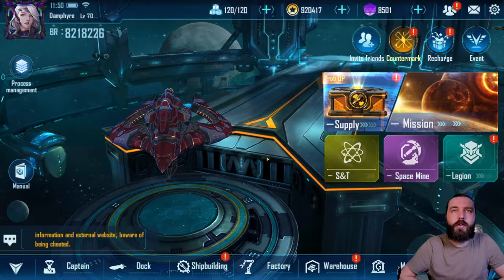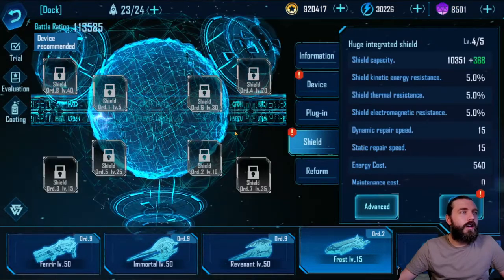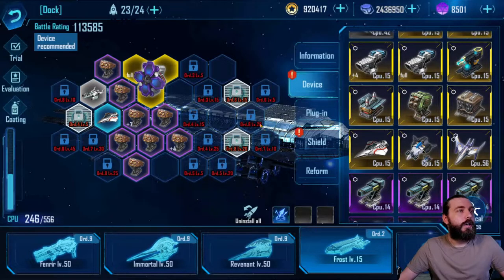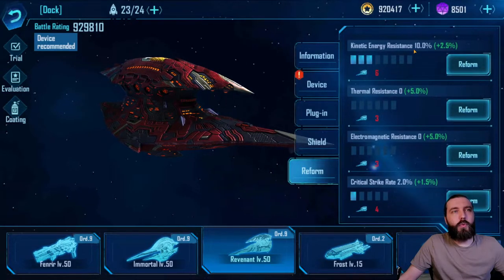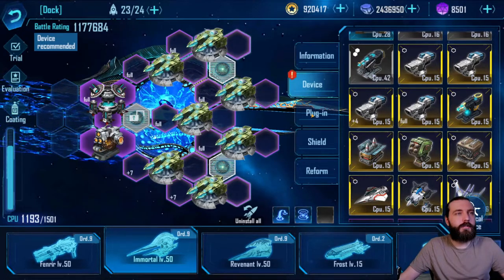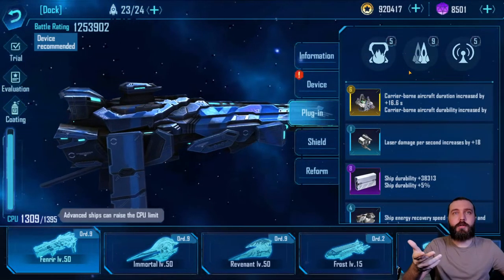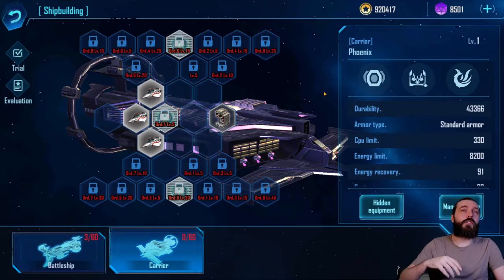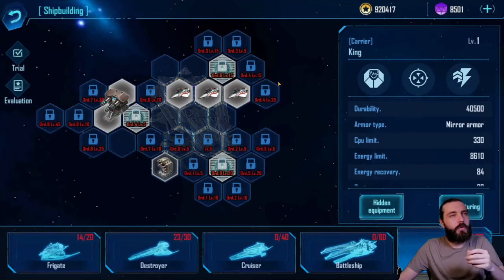Galaxy Reavers 2 | Basic Fitting Series ep.5 Carriers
Hi peeps I hope you enjoyed this video on Galaxy Reavers 2.

If you have any questions about the game in general you can catch me live on